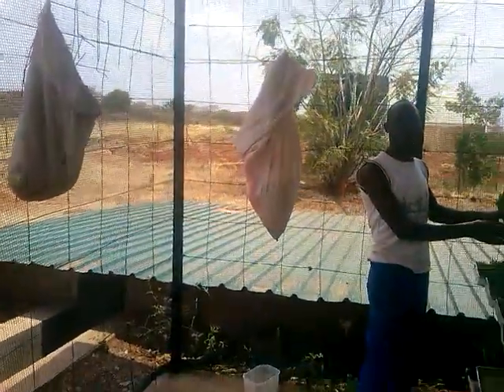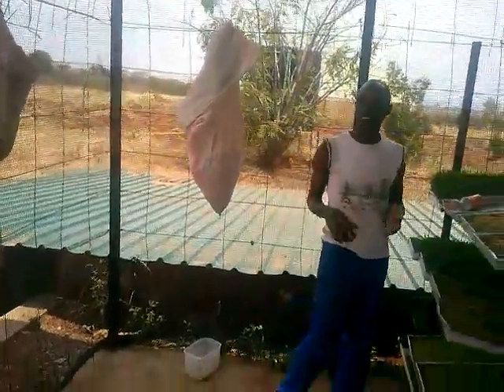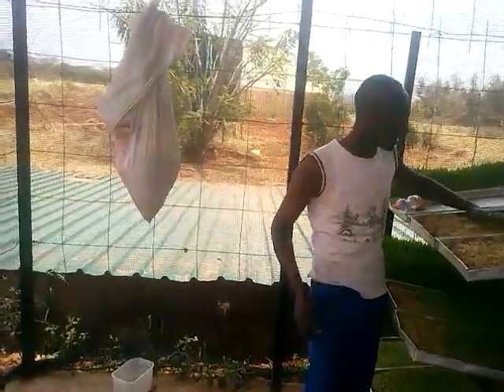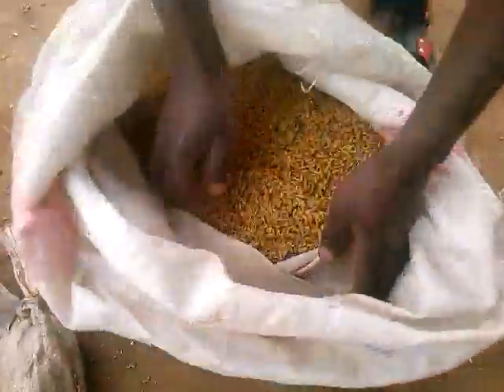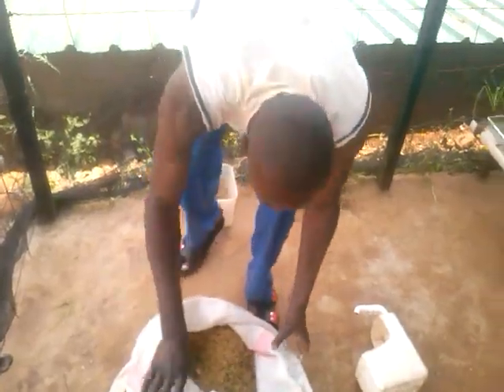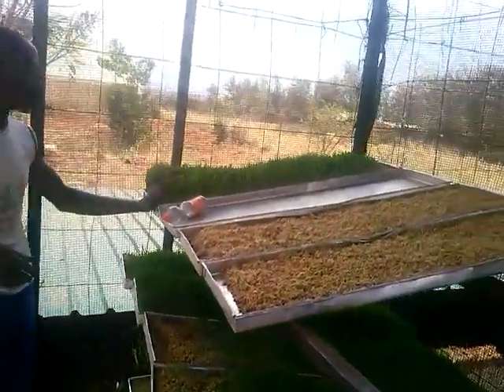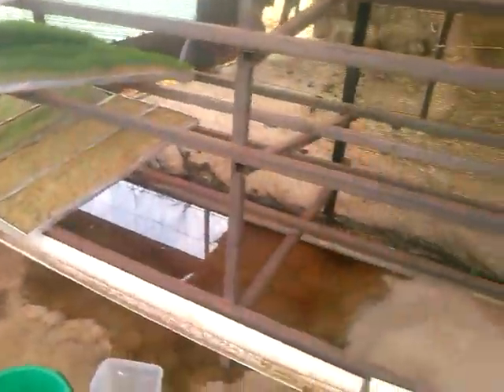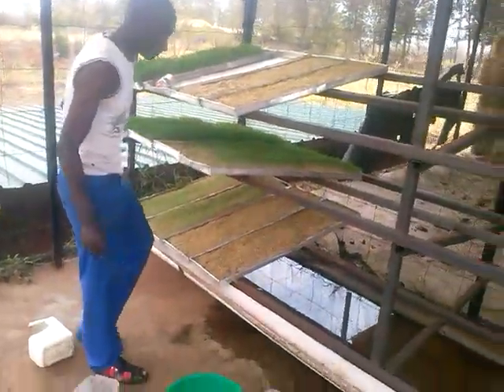Kenyan Farmer: Importance of Hydroponic Barley Fodder (Swahili)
A dairy farmer in Machakos County tells his success story with Hydroponic Fodder.

Hydroponic Fodder being a protein supplement, he takes us through the source of carbohydrates which are majorly dry matter.

This increases the cows' uptake of water leading to more milk production or more weight for Beef cows.

Dry Matter also provides enough energy for milk production.